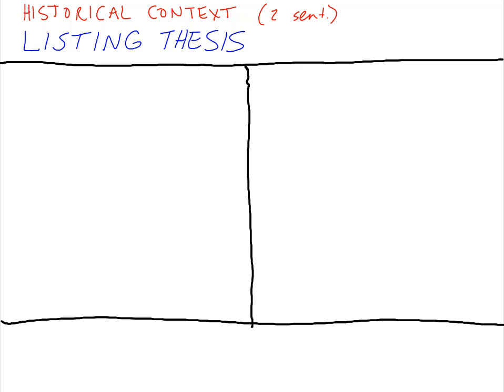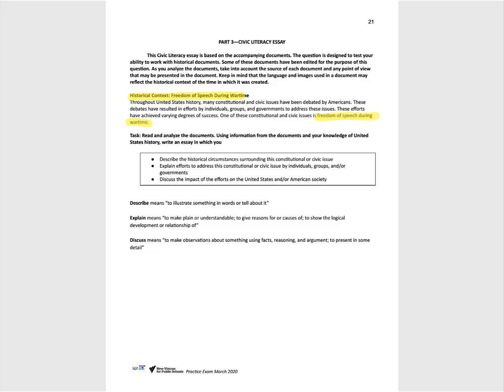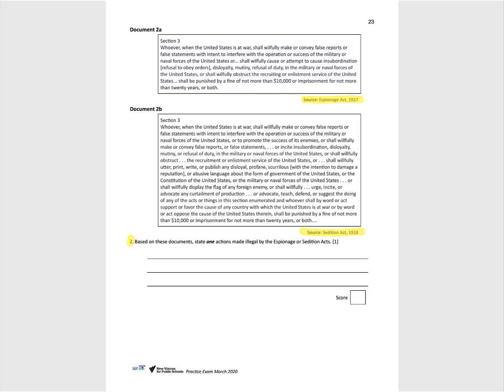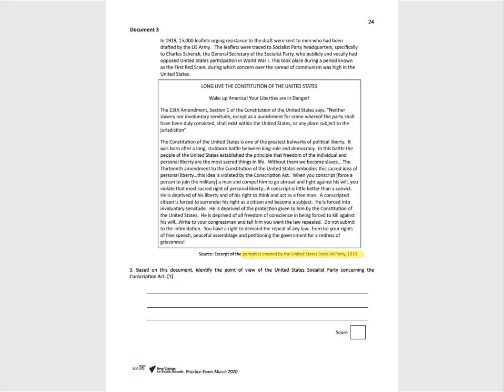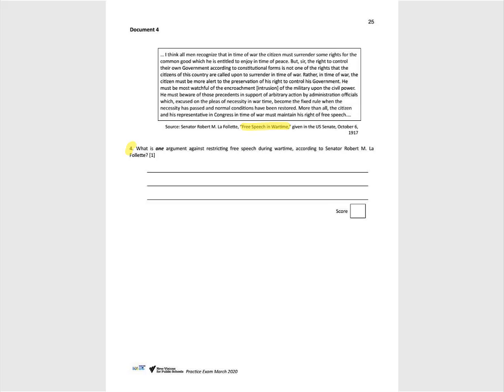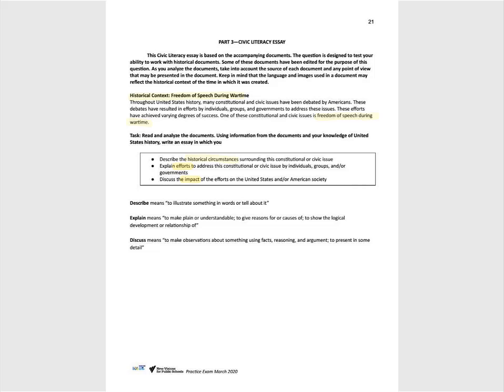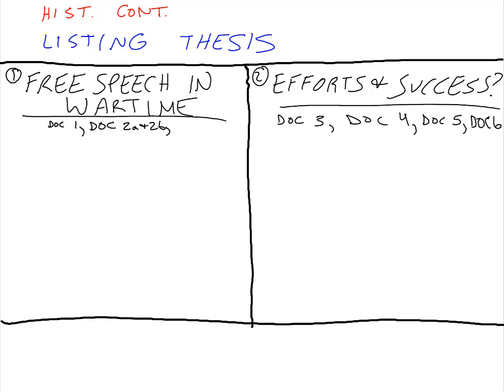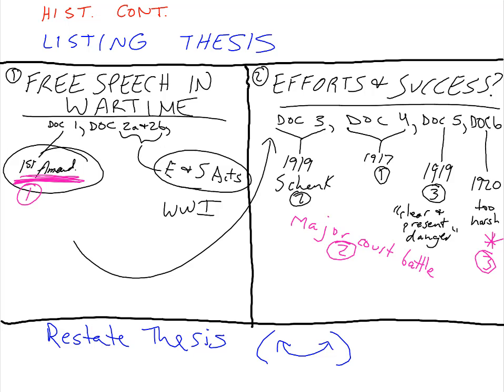How to Write the Civic Literacy Essay